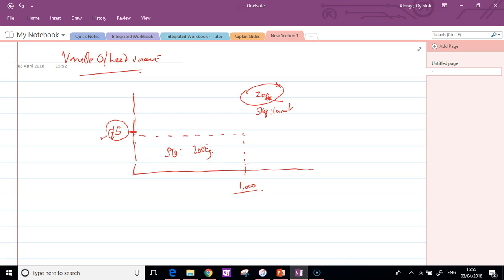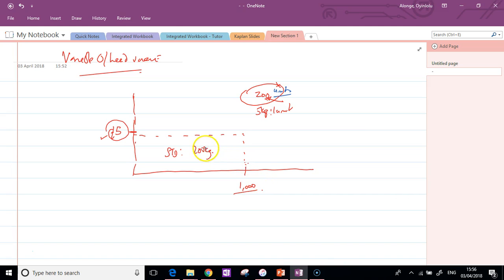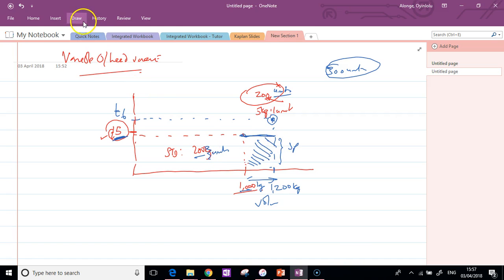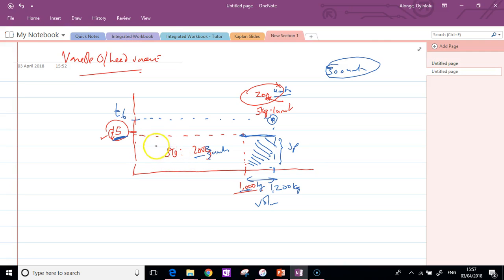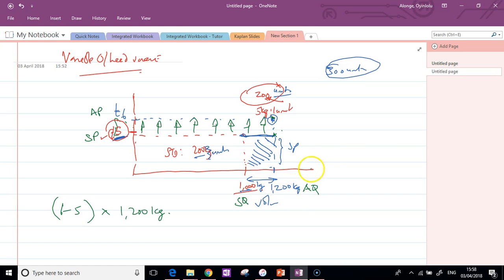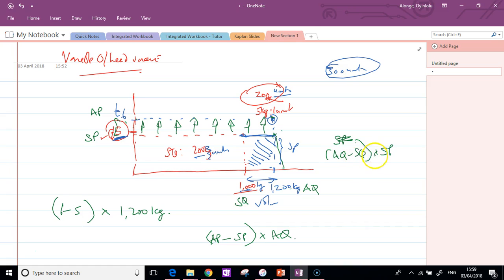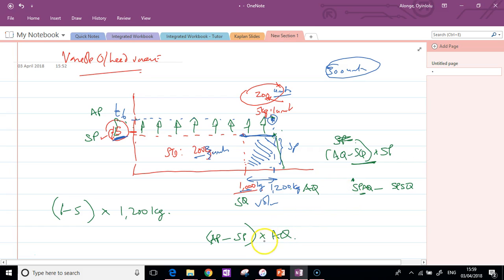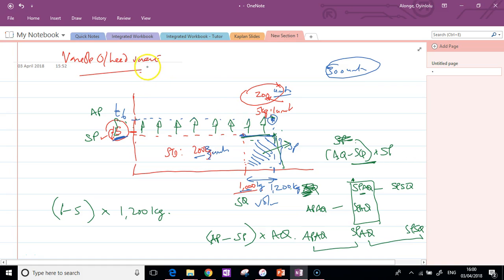Variance Analysis Lecture Four Diagram